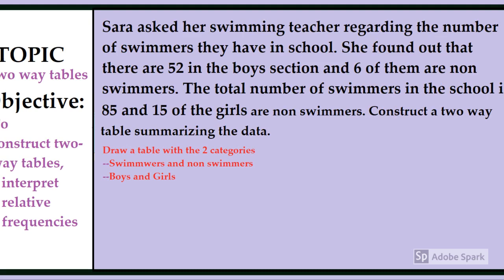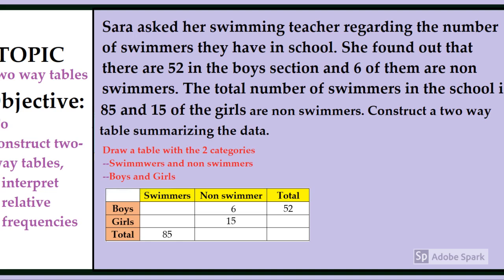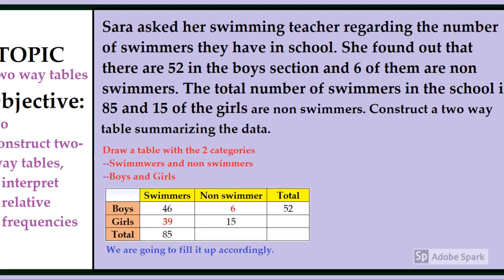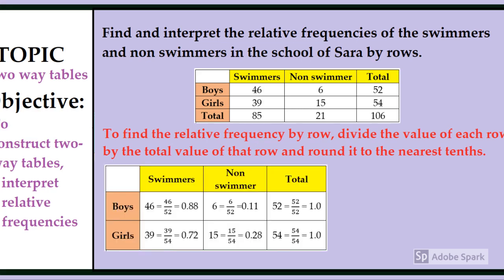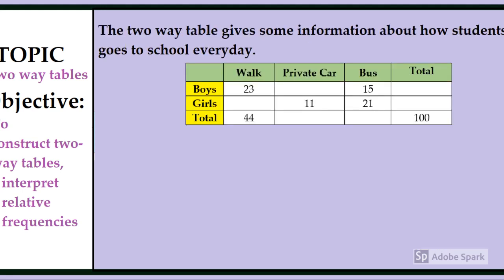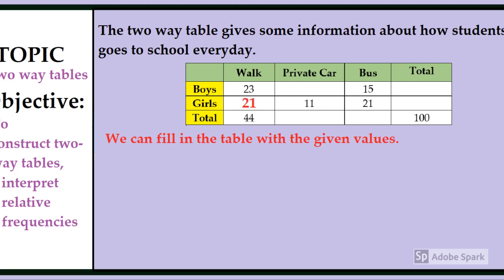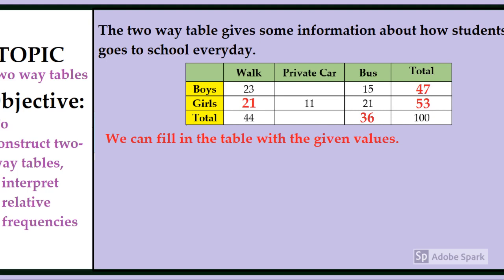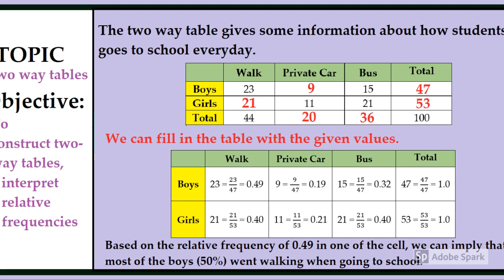TWO WAY TABLES 👌❤️ Learn it the easy way.